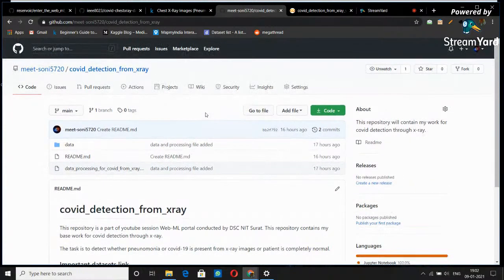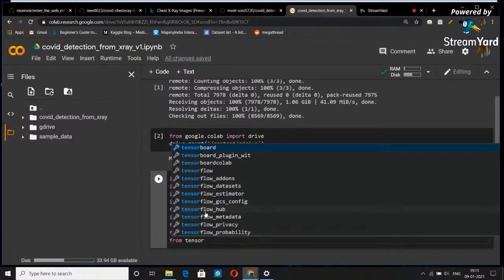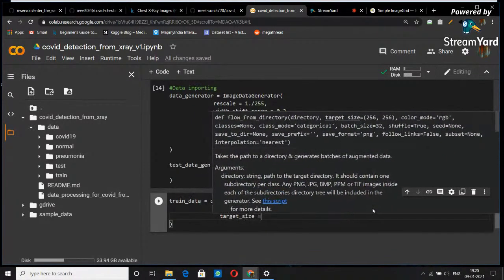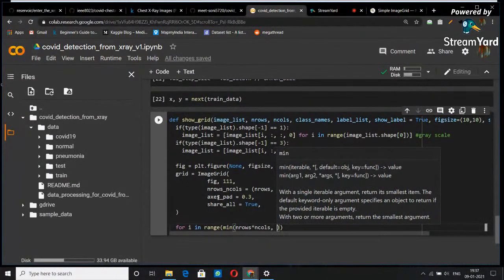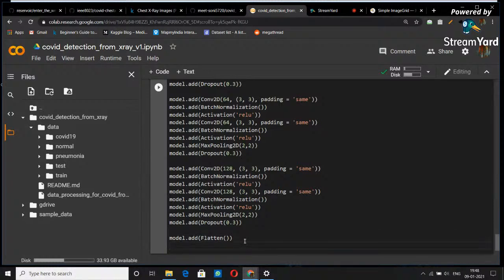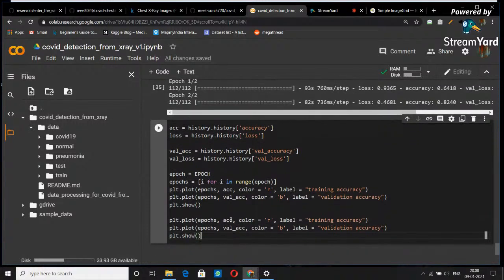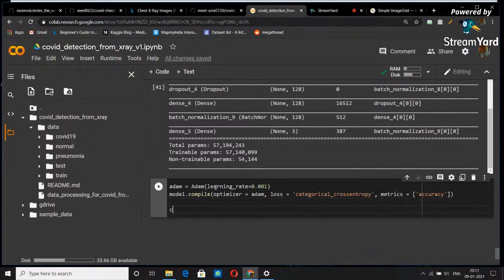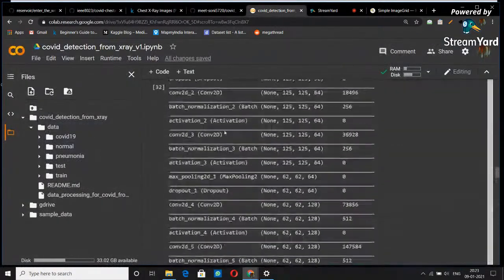Enter the Web-ML portal - DSC NIT Surat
The COVID-19 epoch is coming to an end, with the beginning of a hopeful year. Healthcare and technology have made tremendous strides.

To give you a taste of it, join our first session of the year with Meet Soni explaining his machine learning model to detect the virus from X-ray scans with the bonus of the service being accessible over the web, for everyone.

You will not only learn how to build an ML model but will also learn how to integrate it with a Web API. Don’t miss out on this one!!